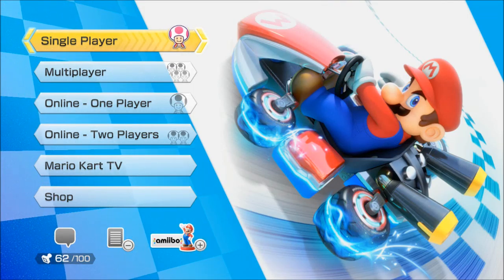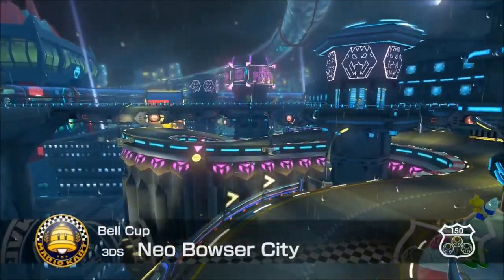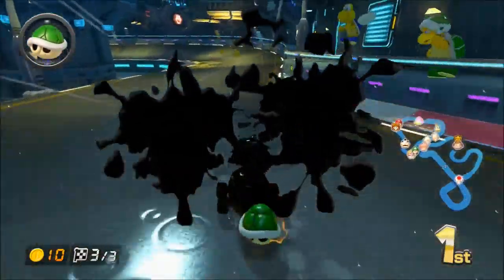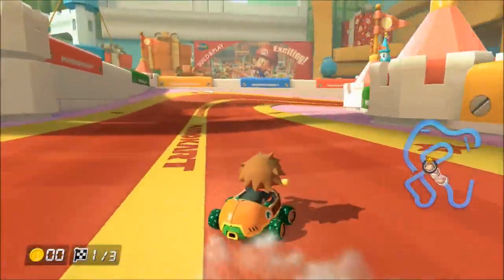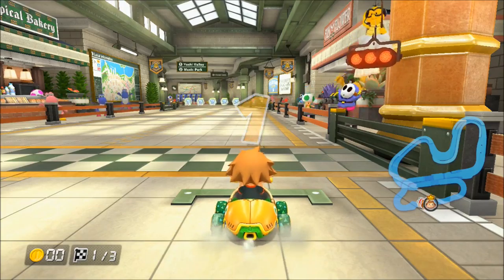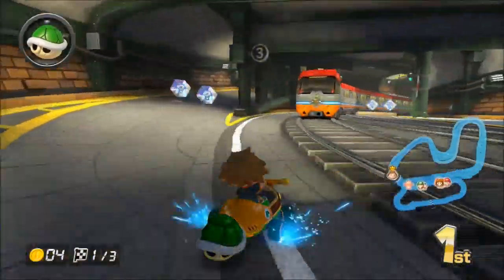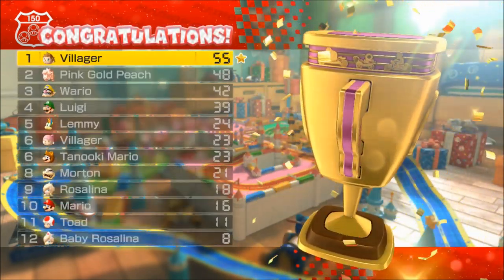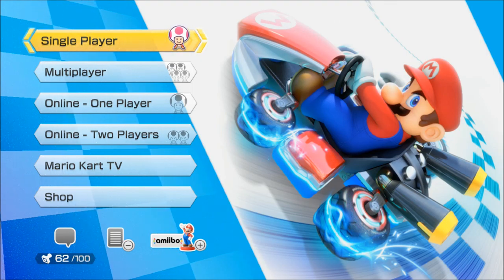Let's Play: Mario Kart 8 DLC! - 150cc Bell Cup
Join Villager and I as we take on the Bell Cup while on 150cc!